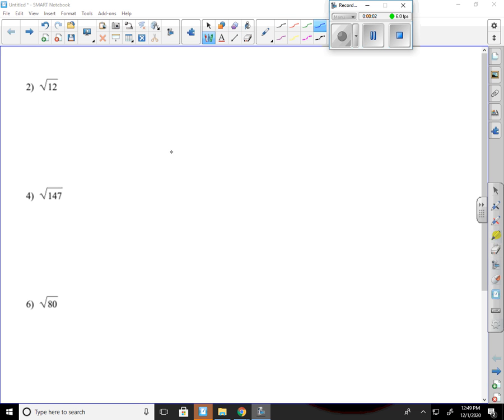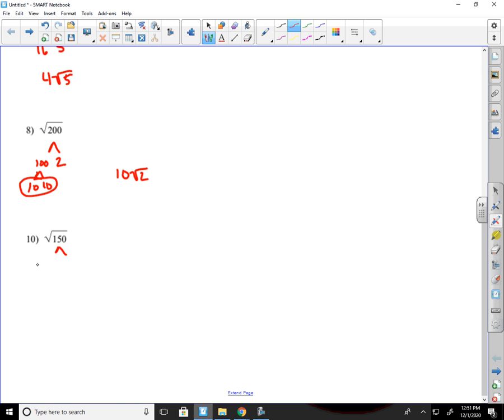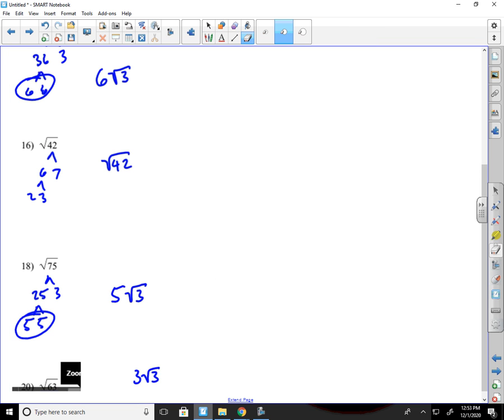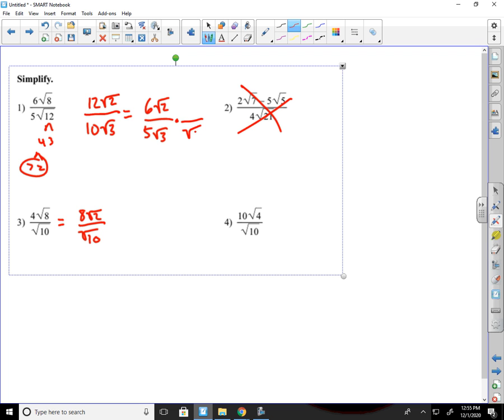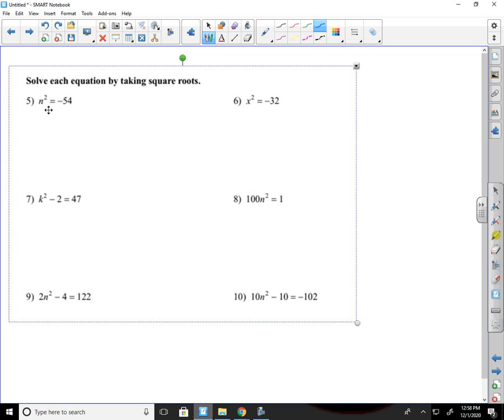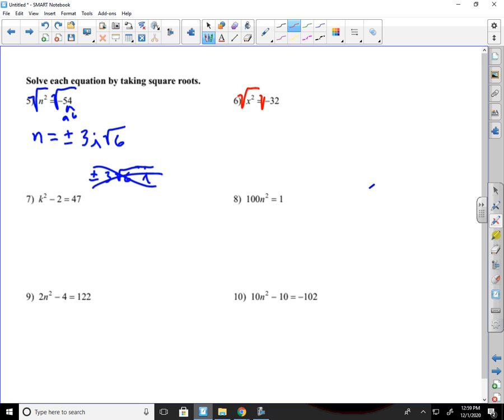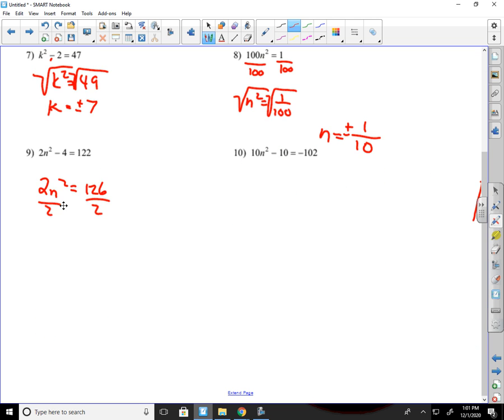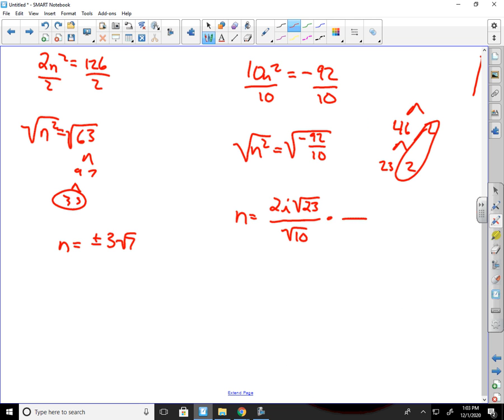2 5 Complex Roots Day 1 and 3 Homework Review